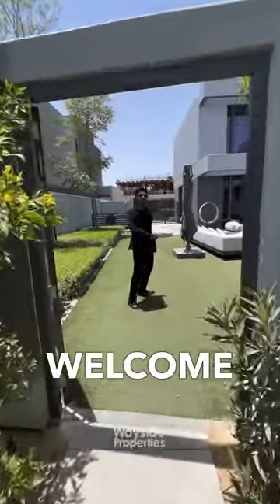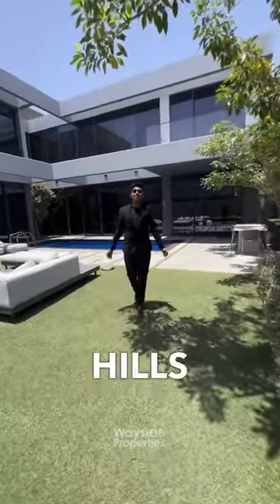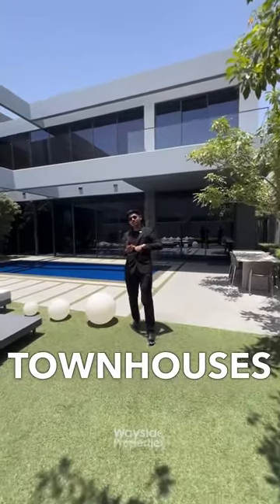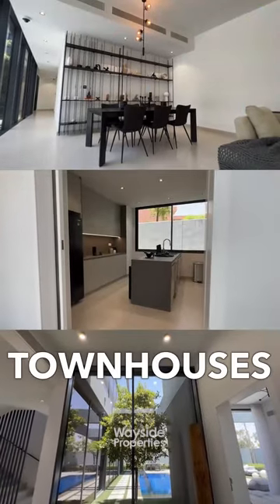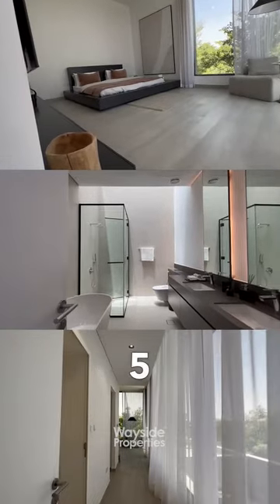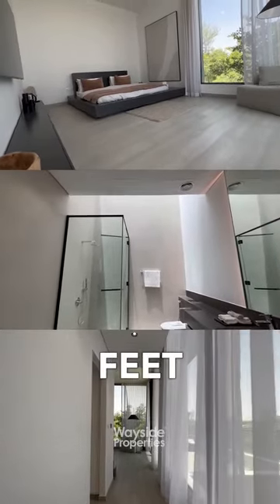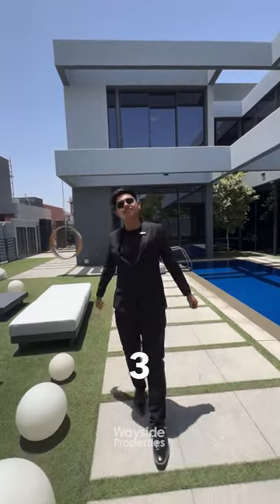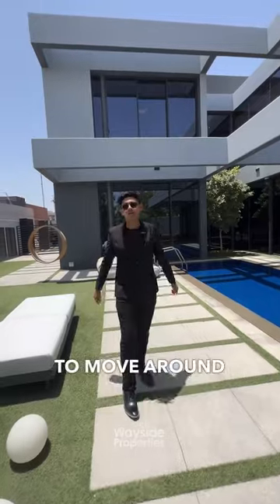Jouri hills by Arada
Jouri hills by Arada at @JumeirahGolfEstatesDxb

From 3 bedroom townhouses to 6 bedroom mansions with world class amenities.